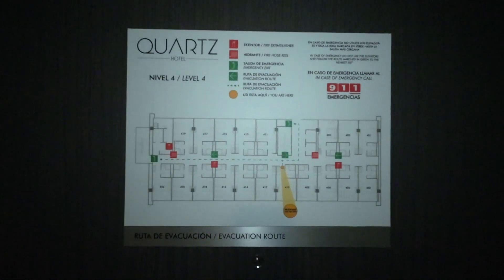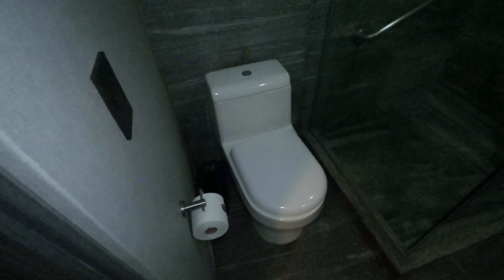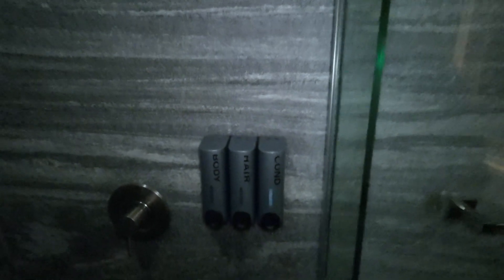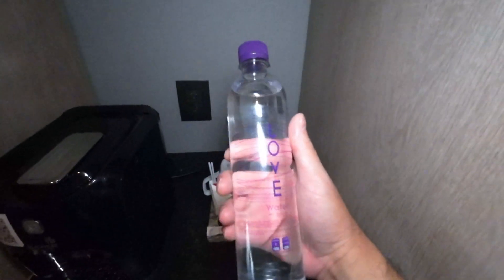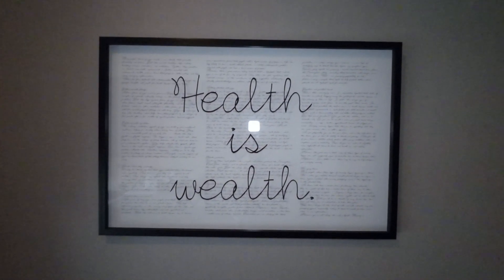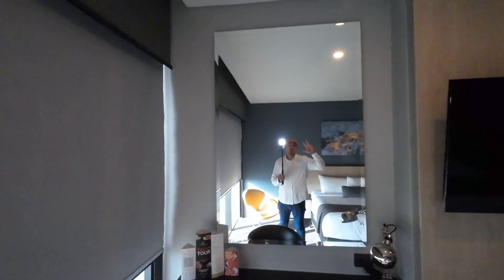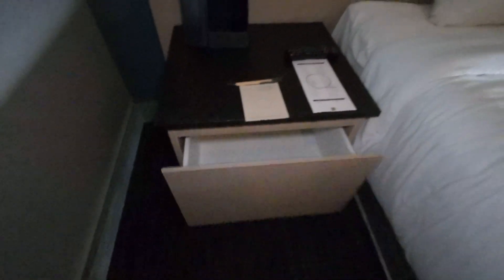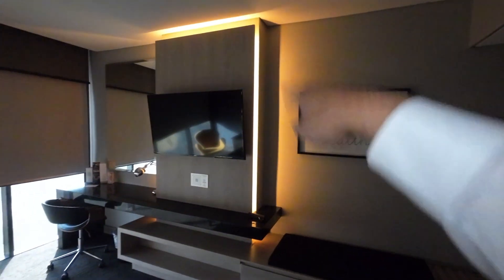Quartz Hotel & Spa Extended Version - Hotel Review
▲▲▲ DOSOS CLOTHING ▲▲▲

⬇︎⬇︎⬇︎ Support Me ⬇︎⬇︎⬇︎
A Coffee Connoisseur Here!!!

Ca$hApp Me: $KadeersTV

DJI Osmo Action 3 Adventure Combo
DJI Mic (2 TX + 1 RX + Charging Case)
PGYTECH Video Vlogging Camera Frame Cage
GODOX LED6Bi LED Video Light
PGYTECH MANTISPOD PRO
TELESIN Mini Carry Case
Supfoto Osmo Action 3 Screen Protector

DJI Osmo Action 4 Standard Combo

Apply for an American Express Card with this link. With your new Card, you could earn a welcome bonus and your friend could earn a referral bonus. Terms Apply.